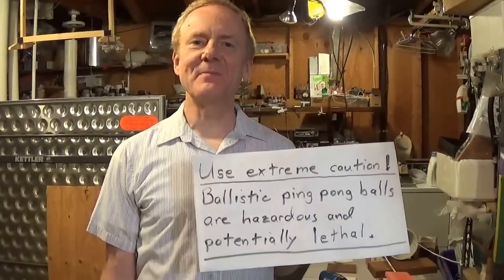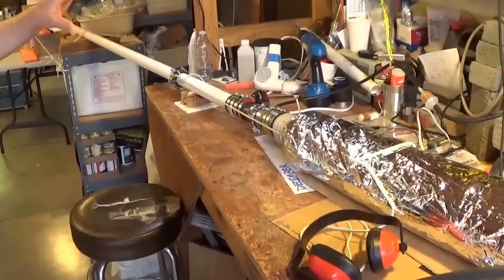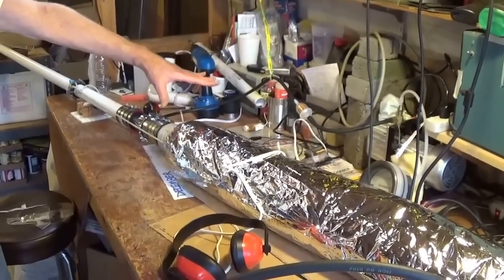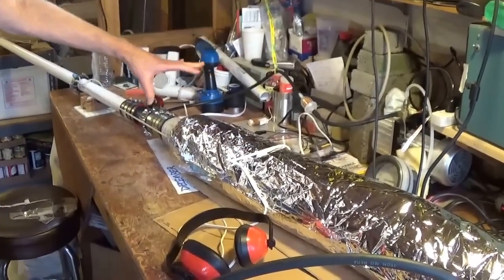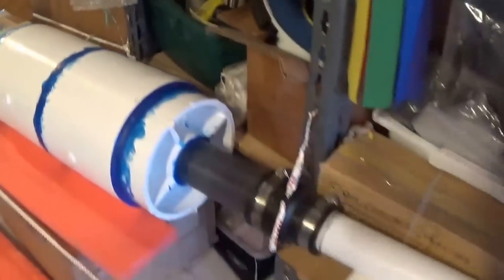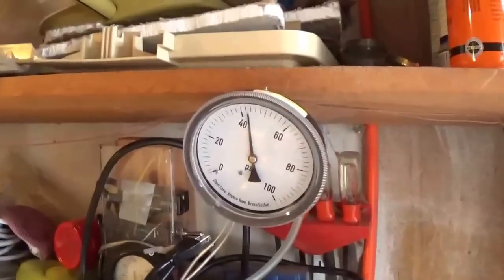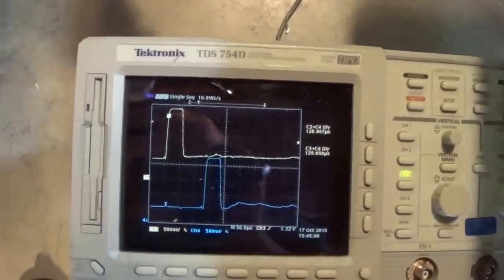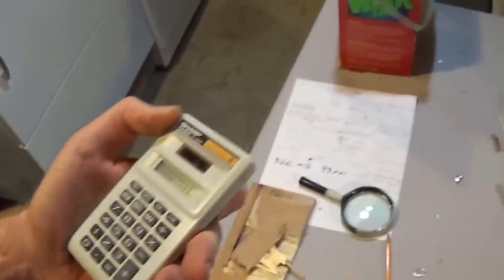773meter/second (1700MPH) supersonic ping pong ball launch using vacuum and 81PSI helium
773meter/second (equals 1729MPH, rounded down for the title) ping pong ball launch using vacuum in the launch tube and 81PSI helium.  This was the world's fastest ping pong ball at that time.  See above link for higher speed a year later (9/2016).

This is the third of three ping pong ball launching videos..  The first two were vacuum-only and vacuum/air launches.  This father-son project was originally inspired by the 2013 Purdue University 406m/s vacuum/air launcher.  We demonstrated our launcher at the OMSI (Portland OR) Maker Faire on September 12th and 13th of this year (2015), at 80 to 85 PSI.  Our top speed there was 733m/s using helium (with a little air, since we didn't evacuate the pressure chamber before adding helium).  The target in this video is 12mm thick (nominally 1/2inch) plywood.

Helium is faster because it is lighter, using less energy accelerating itself down the launch tube.  It does have one disadvantage:  Being mono atomic (no rotational degrees of freedom),  it cools off faster as it expands, so loses pressure faster.  It's low density more than overcomes its lower heat capacity, accelerating a ping pong ball to more than twice the speed of sound.